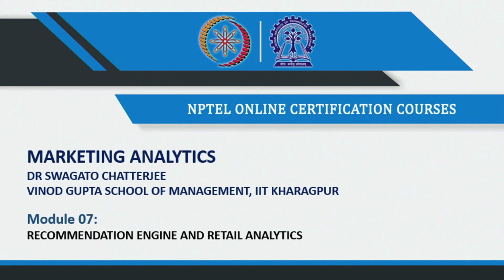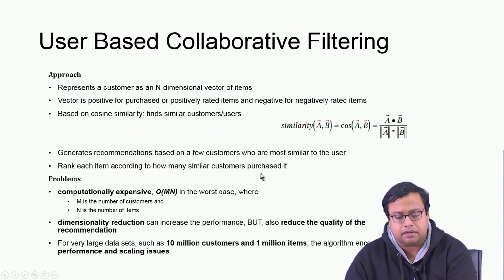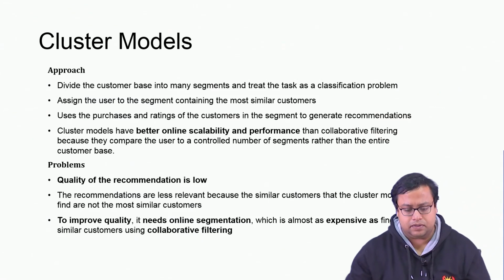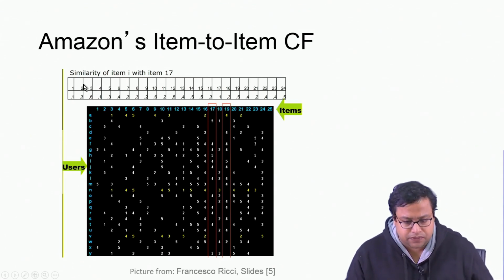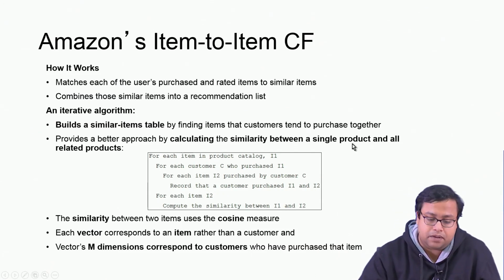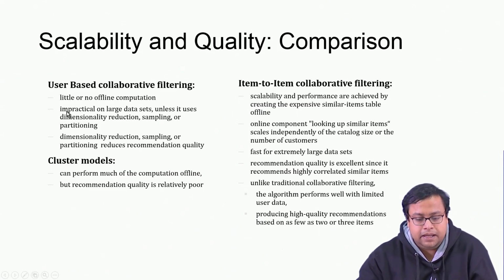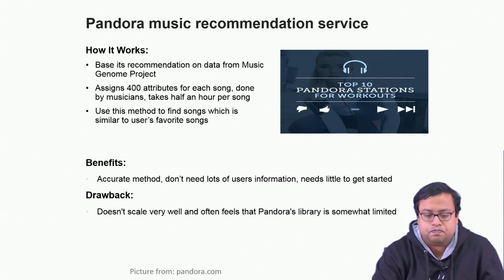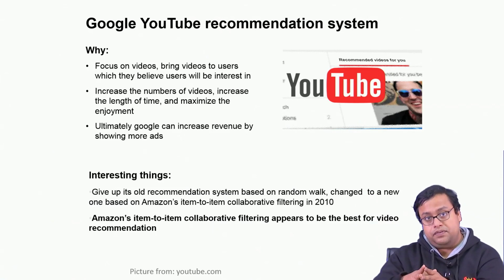Lecture 35: Recommendation Engine and Retail Analytics (Contd.)